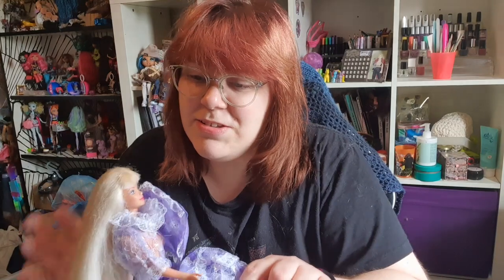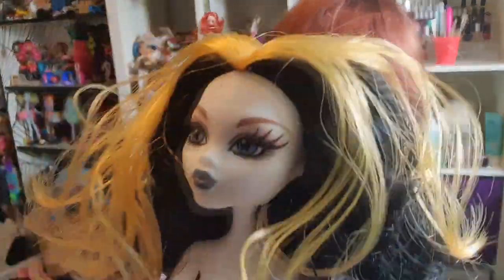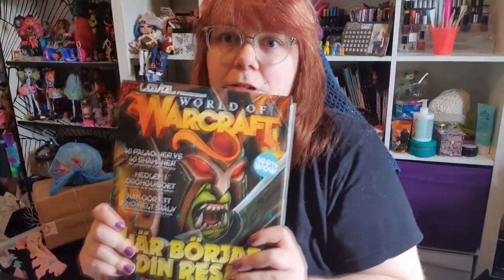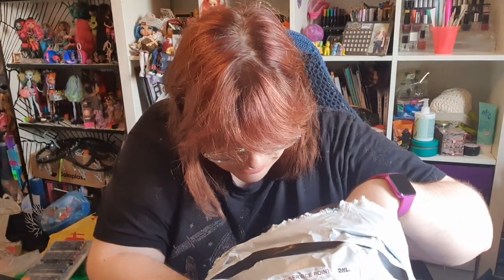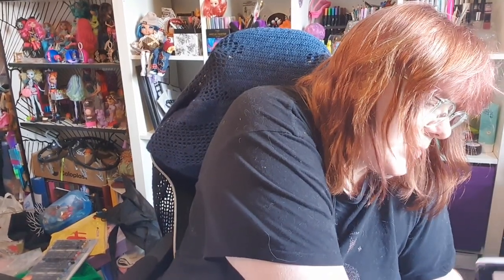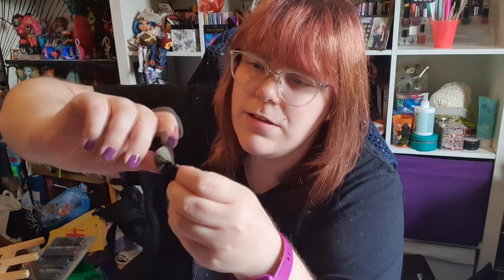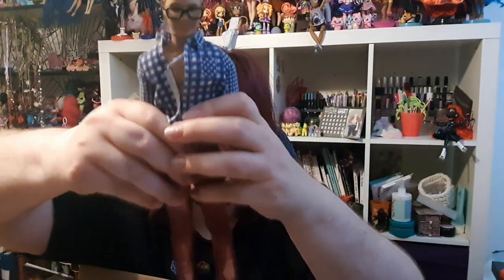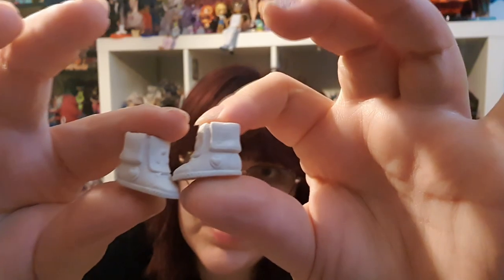Too many dolls?! Monster High, Barbie, Na Na Na, clothes, gadgets and more | June 2023 Haul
We got a long video today, so buckle up, grab yourself a snack or a drink, and enjoy!
Let me know what your favorite find was this month. Did you have any fun ones? Tell me all about t! :D

Hey, thank YOU so much for taking some time out of your day to watch my content.

Make sure to join our discords for more fun

Amazon Wishlists